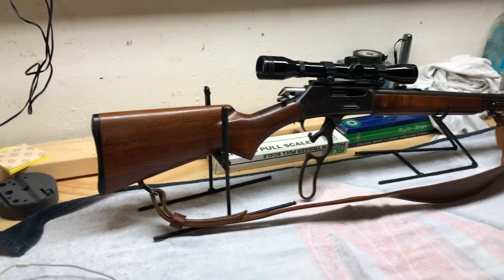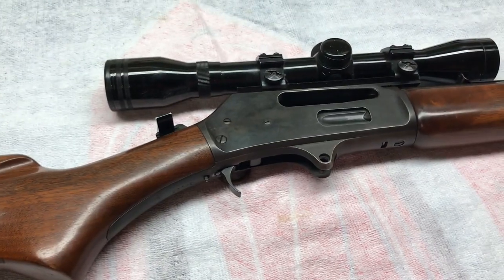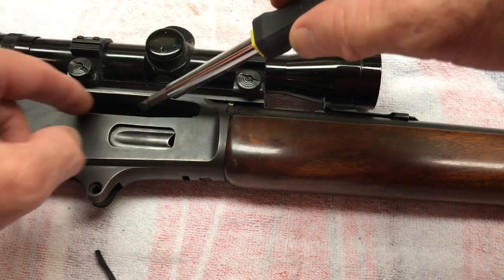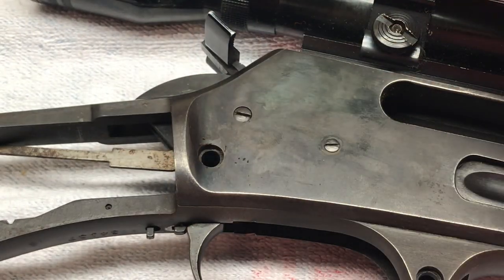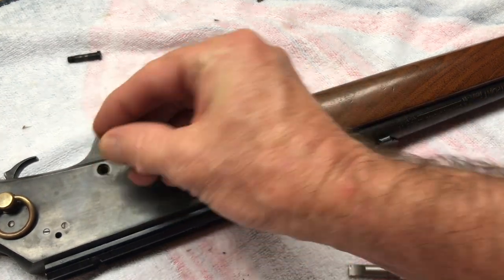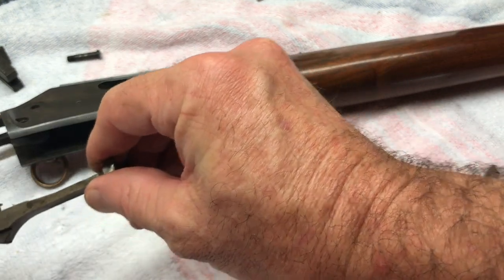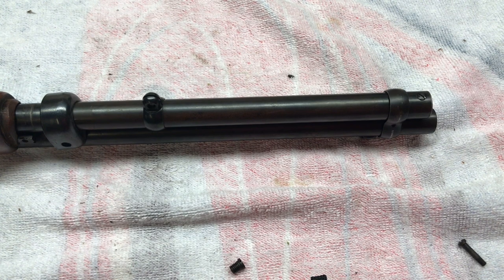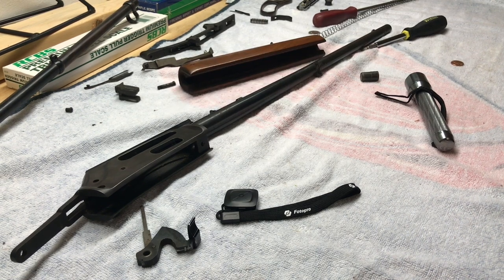Disassembly of the Marlin 336, West Point 33 and Glenfield Model 30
Had to do a voice over on this as on the original I had the radio playing in the background and got a copyright warning.  My bad

Links to some of the products I use and recommend:

8 Piece Pin Punch Set 4 inch Long with Knurled Handle